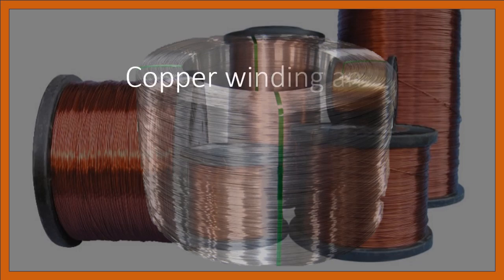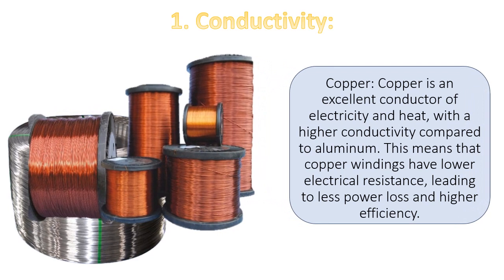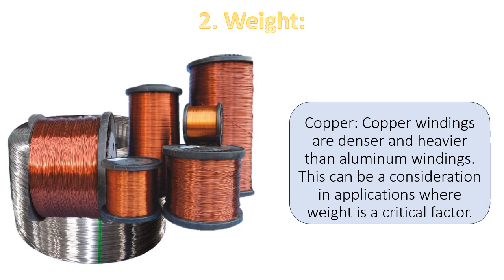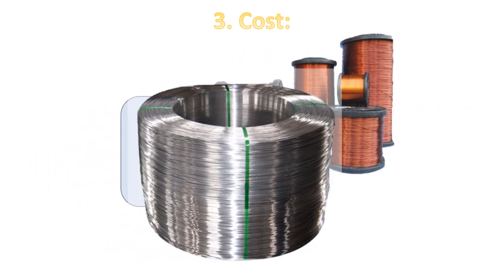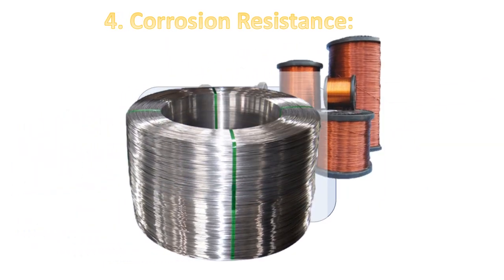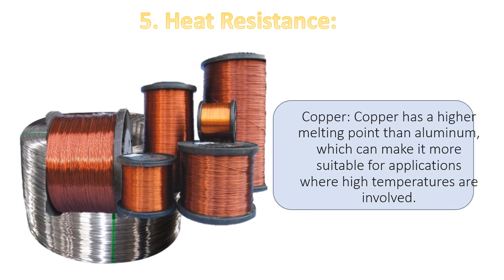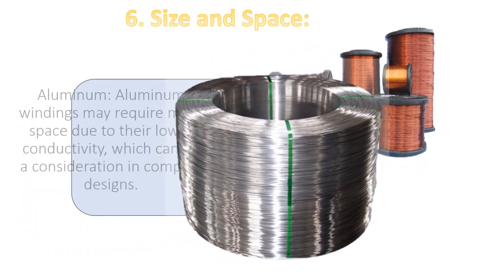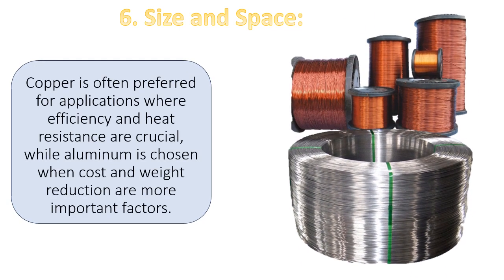Copper winding and aluminum winding comparison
Copper winding and aluminum winding are two common materials used in electrical applications, particularly in the construction of electrical coils and transformers. Let's compare them based on various factors:

1. Conductivity:
  Copper: Copper is an excellent conductor of electricity and heat, with a higher conductivity compared to aluminum. This means that copper windings have lower electrical resistance, leading to less power loss and higher efficiency.

Aluminum: Aluminum has lower conductivity compared to copper, which can result in higher resistive losses and slightly lower efficiency in electrical applications.

2. Weight:
Copper: Copper windings are denser and heavier than aluminum windings. This can be a consideration in applications where weight is a critical factor.

Aluminum: Aluminum windings are lighter and can be advantageous in applications where weight reduction is important, such as in aerospace.

3. Cost:
Copper: Copper is typically more expensive than aluminum, which can significantly impact the cost of electrical components like transformers and motors.

Aluminum: Aluminum is generally more cost-effective compared to copper, making it a preferred choice in applications where cost is a primary concern.

4. Corrosion Resistance:
Copper: Copper has good resistance to corrosion in most environments. However, it can corrode in certain conditions.

Aluminum: Aluminum has a natural oxide layer that provides some corrosion resistance, but it can be more susceptible to corrosion in certain environments, particularly when exposed to moisture and certain chemicals.

5. Heat Resistance:
Copper: Copper has a higher melting point than aluminum, which can make it more suitable for applications where high temperatures are involved.

Aluminum: Aluminum has a lower melting point compared to copper, so it may not be as suitable for applications with extremely high temperatures.

6. Size and Space:
Copper: Copper windings are typically smaller in size compared to aluminum windings for the same electrical performance, which can be an advantage in space-constrained applications.

Aluminum: Aluminum windings may require more space due to their lower conductivity, which can be a consideration in compact designs.

The choice between copper and aluminum winding depends on various factors, including the specific application, cost considerations, and desired electrical properties. Copper is often preferred for applications where efficiency and heat resistance are crucial, while aluminum is chosen when cost and weight reduction are more important factors.